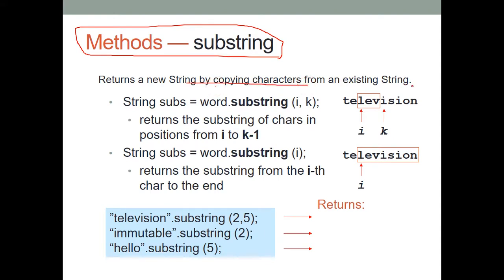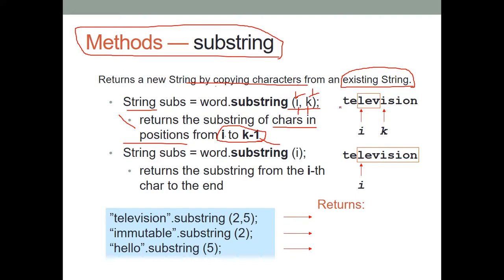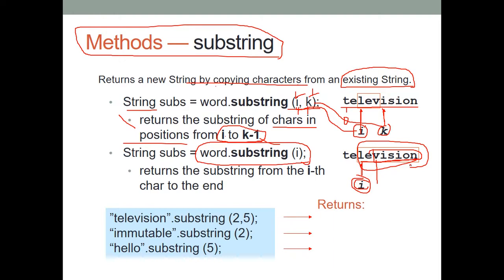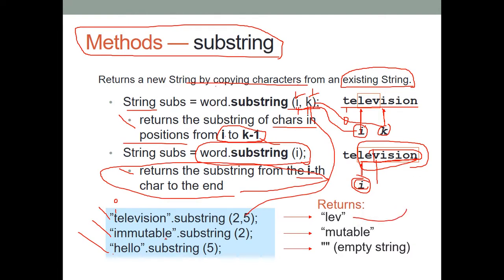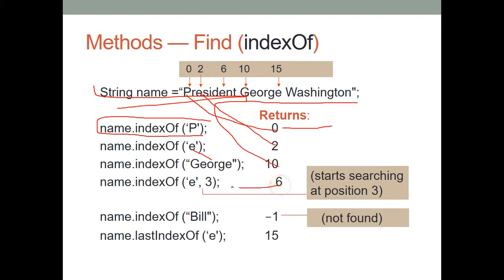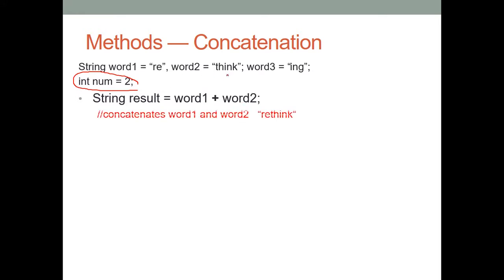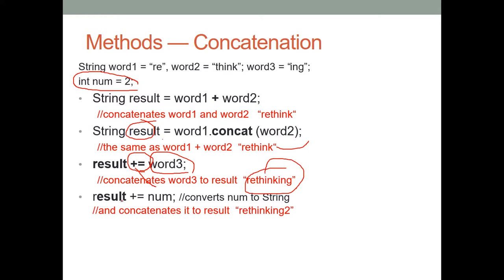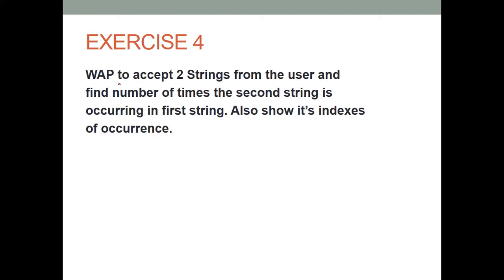StringInJava substring, indexOf, concat method in String class. What is the use of this m.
In this, I am covering some important methods in the String class. In this channel having an all concept related to java.

Regard :
  Prince Kumar.